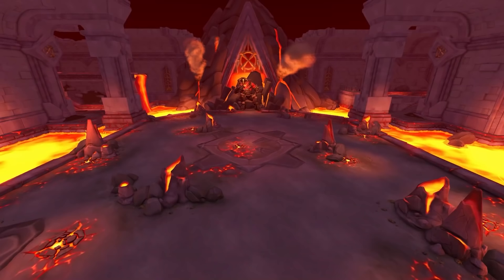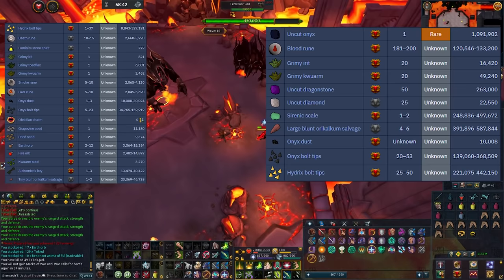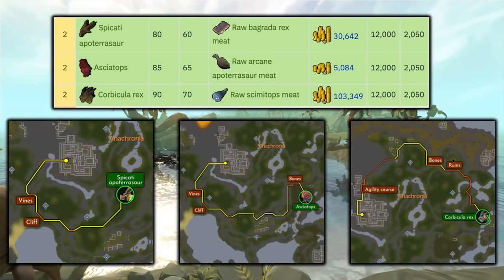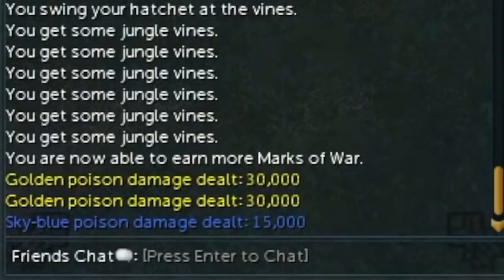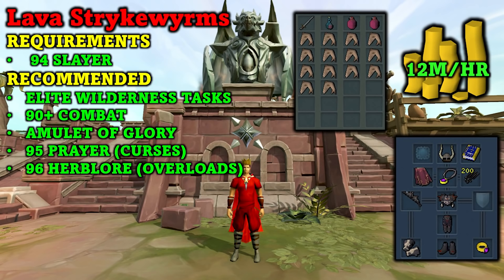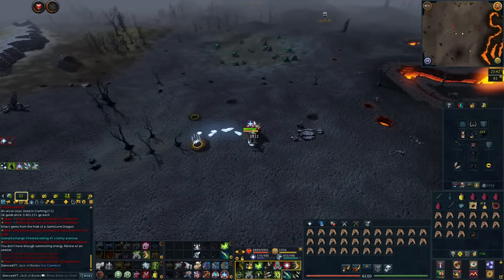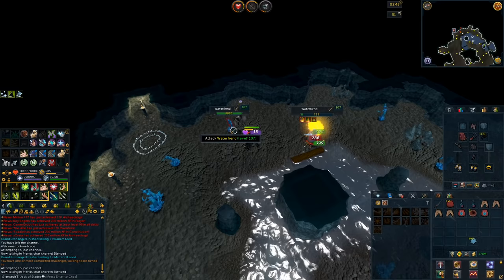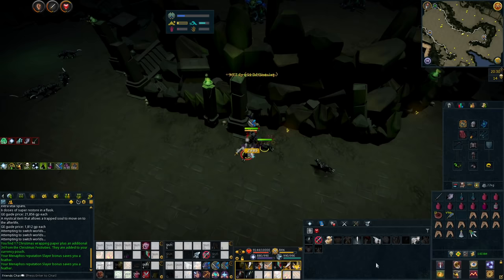High Level Money Makers That Will Make You Rich! [RuneScape 3]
Hey guys! Welcome to my high level money making guide. The methods in this video are some of the best high level money makers in the game and they will be able to help you become rich. I will be including 5 methods in this guide, 4 of which will make you over 10m per hour and the fifth method being more of an AFK method but still makes you around 5m per hour. I will have timestamps in the description so you can navigate through this guide easier. I hope you enjoy!

Timestamps:
00:00 - Intro
00:27 - Jad Farming (14M/HR)
04:07 - Big Game Hunter (12M/HR)
09:39 - Lava Strykewyrms (12M/HR)
13:49 - Waterfiend Binding Contracts (15M/HR)
16:59 - Salawa Ahks (5M/HR - AFK)